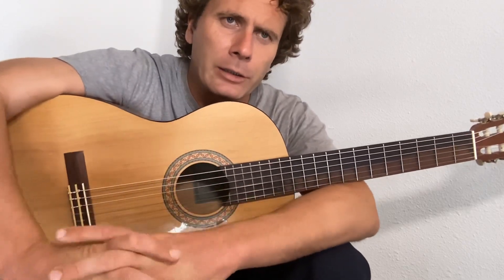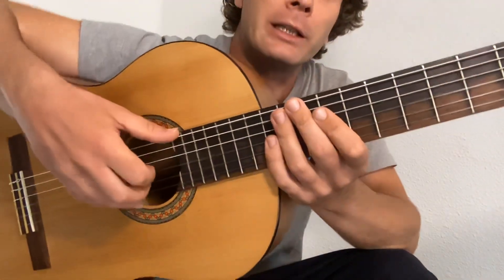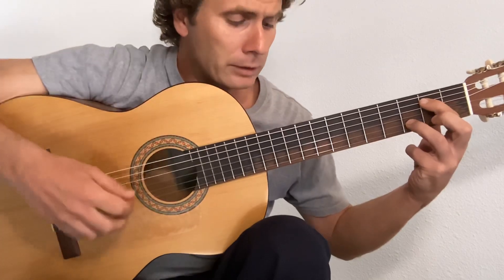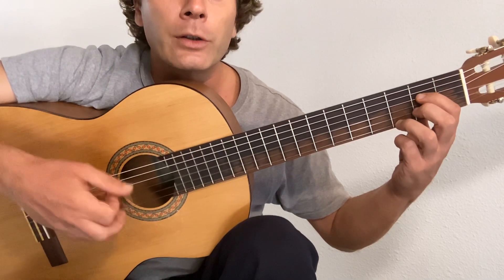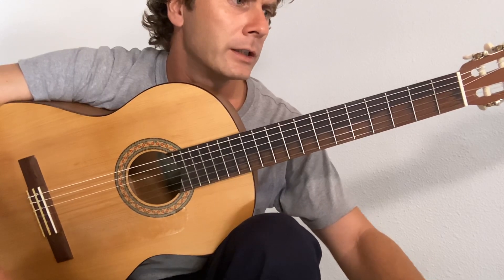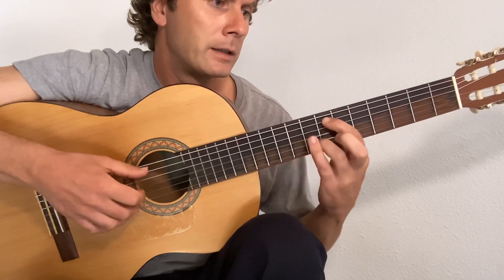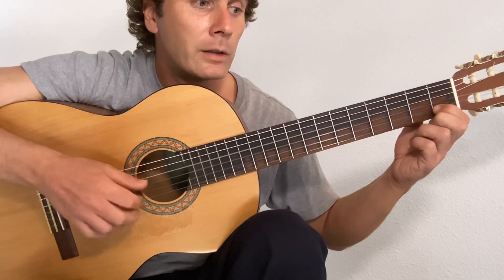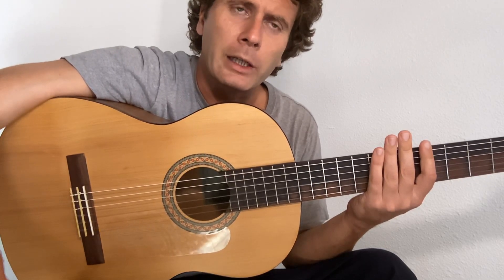The Beatles - Blackbird (Finger Style Guitar Lesson)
Online guitar teacher. Digital nomad. Classes taught in English and/or Spanish.